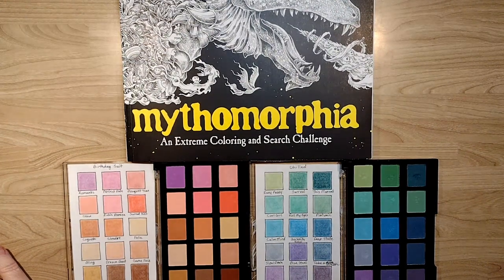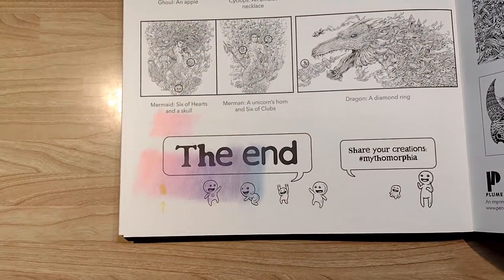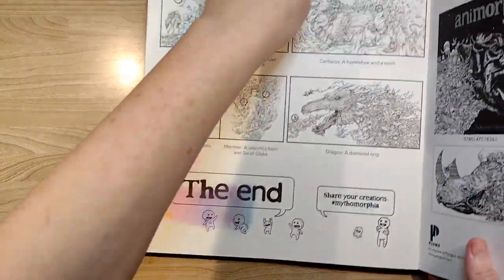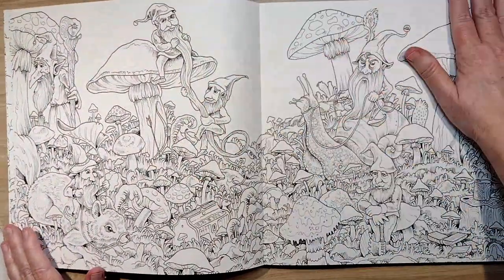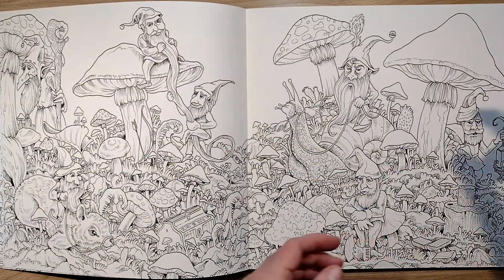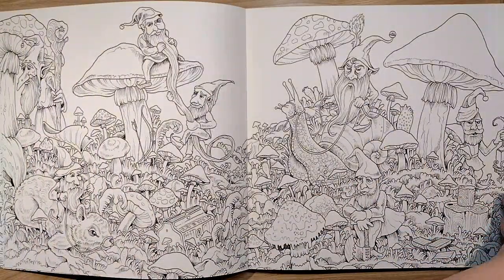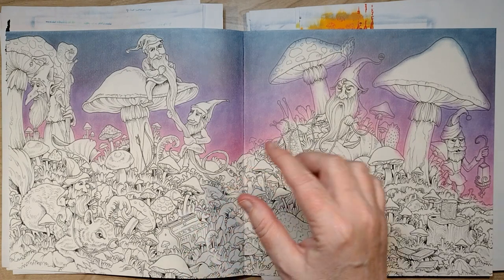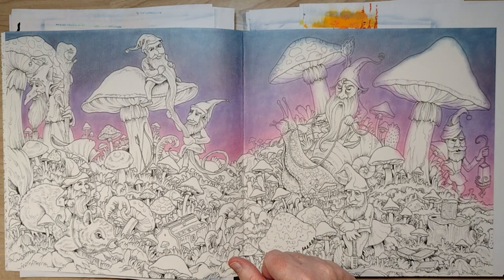Playing with Jane Davenport Pastel Palettes in Kerby Rosanes' Mythomorphia Coloring Book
Mythomorphia Coloring Book
Jane Davenport Chilled Palette
Jane Davenport Birthday Suit Palette

I have, since the making of this video, purchased some things to make this medium easier:

50 Pkg Long Eyeshadow Applicators
Afmat Electric Eraser

I can't wait for them to arrive to give them a test run and finish the page...